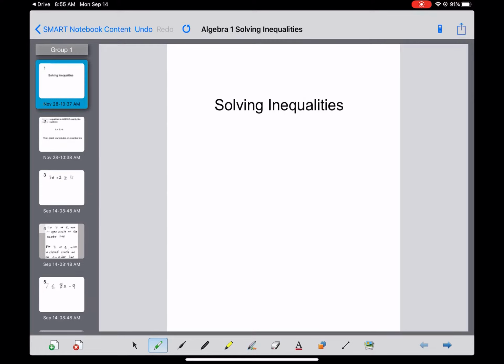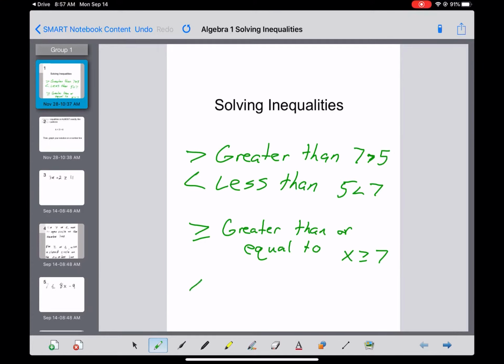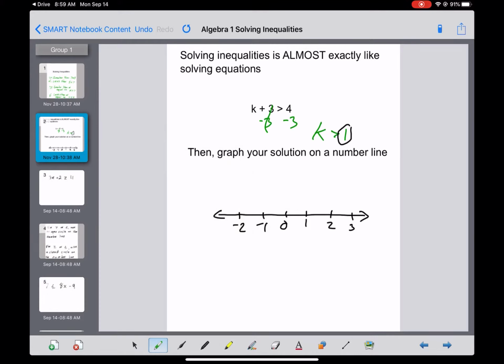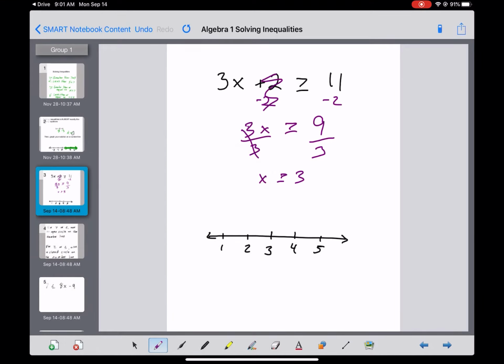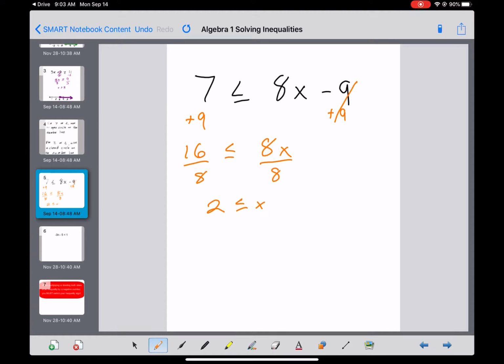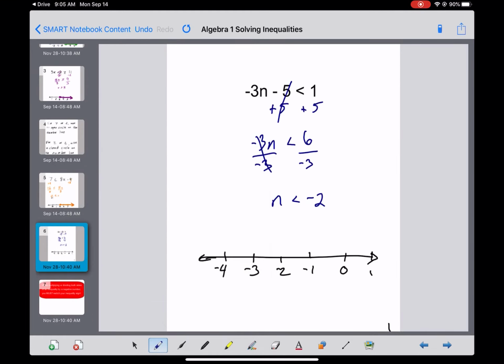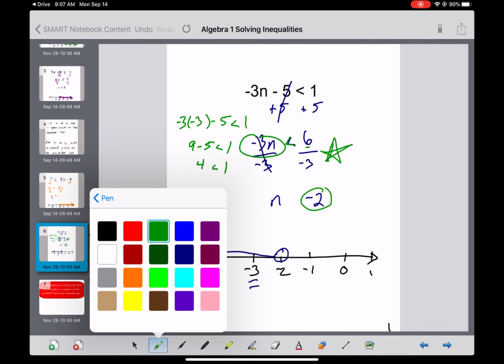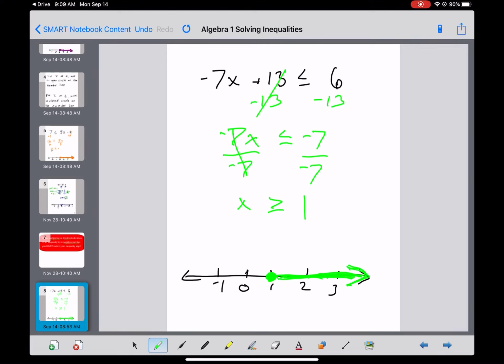Algebra 2 Solving Inequalities